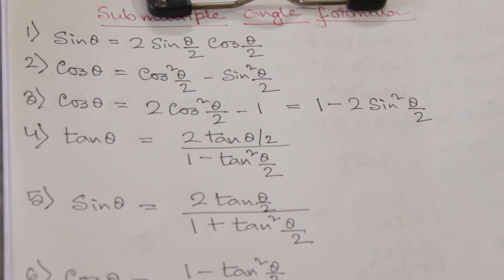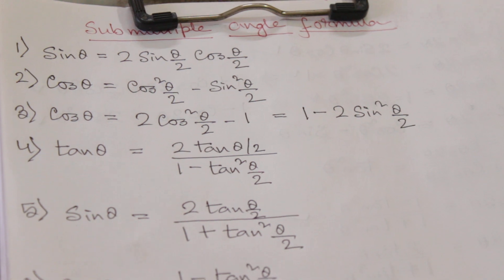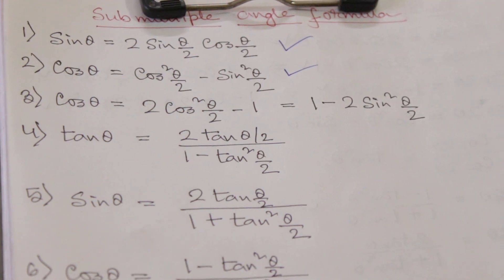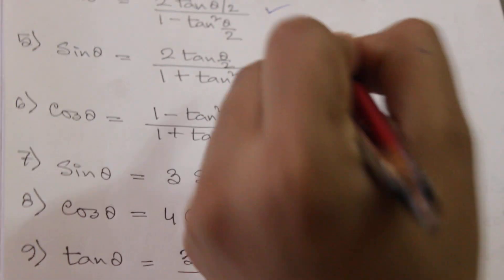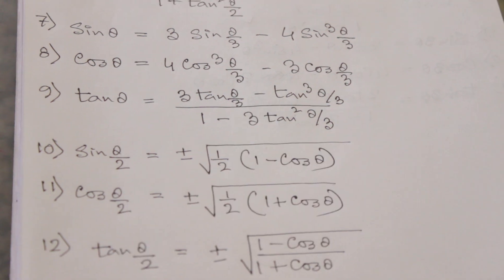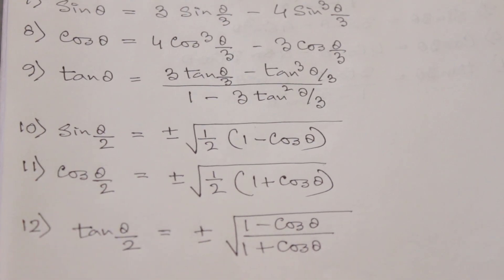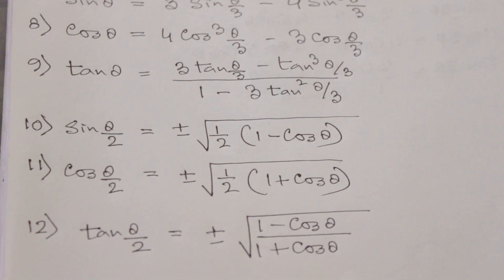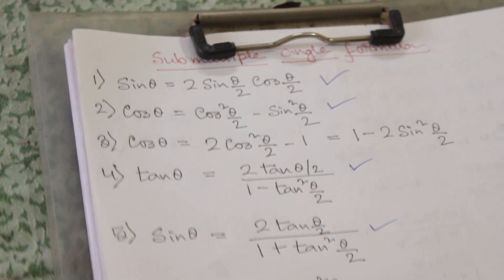Submultiple Angles Formula: Trigonometry: Mathematics: ISC, CBSE